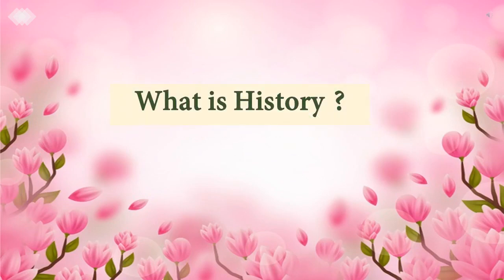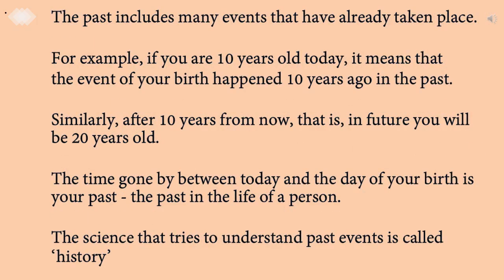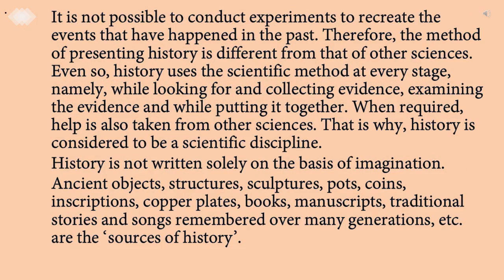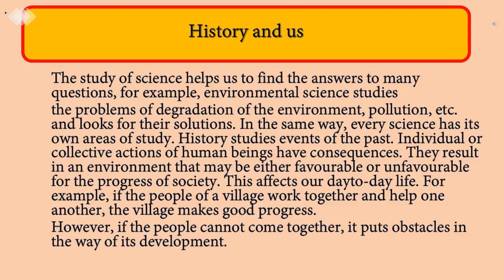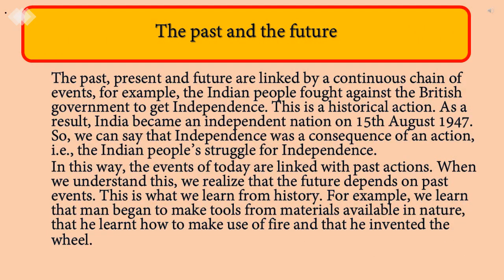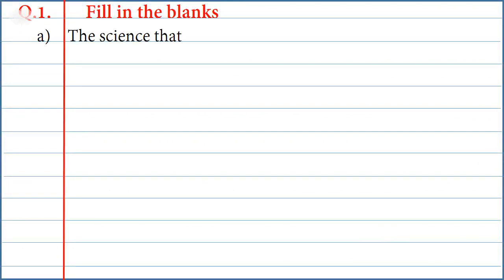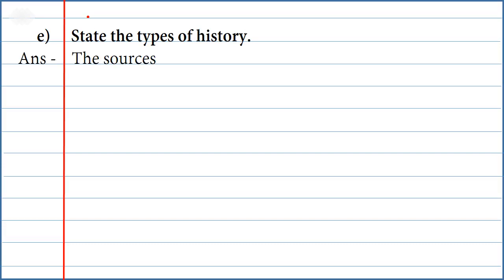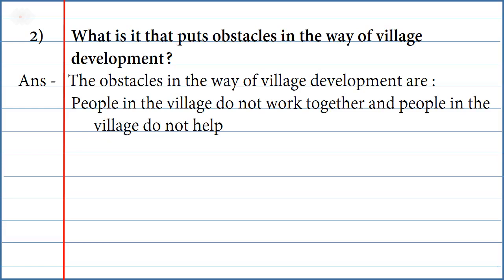5th Std EVS - Part 2 What is History With Question Answer | komalahirrao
5th Std EVS -  Part 2 What is History With Question Answer | komalahirrao